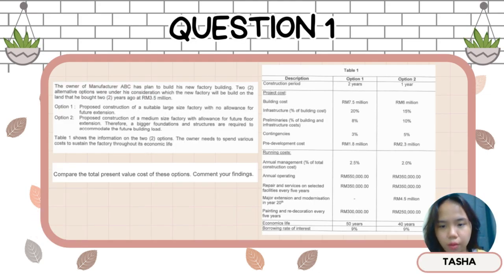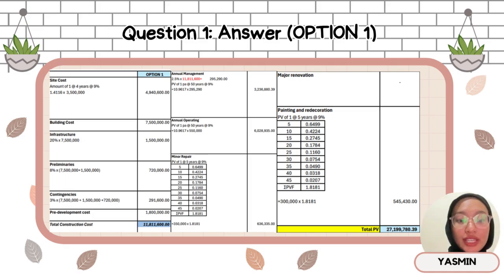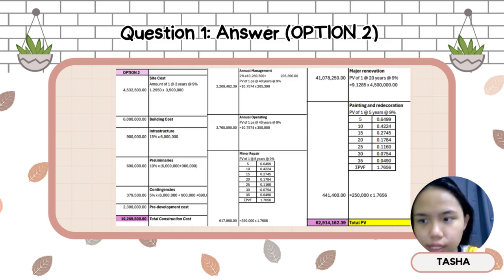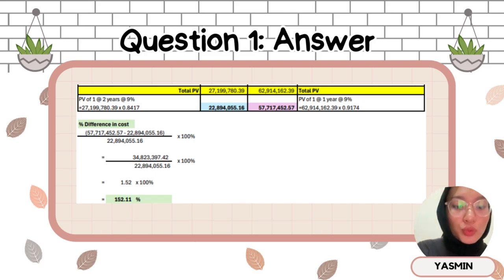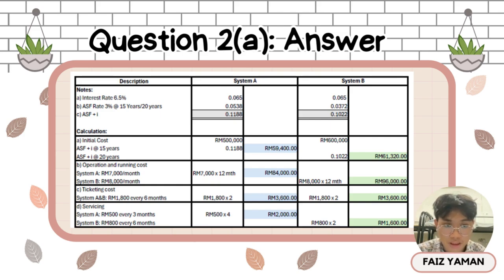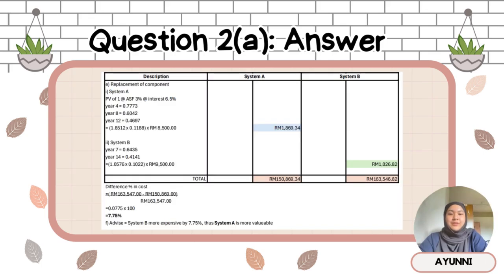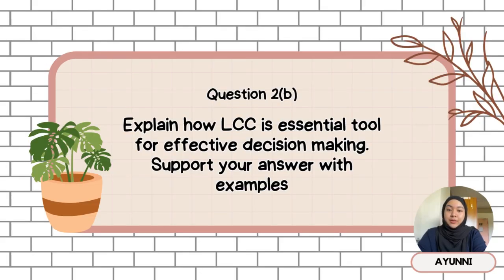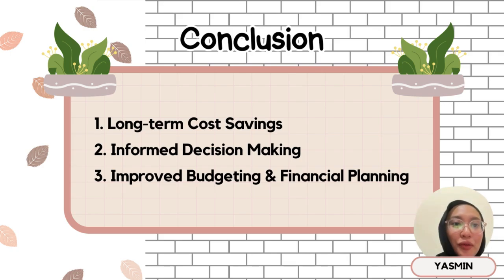Coursework 3: Life Cycle Costing (June 2019)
PREPARED BY :
1) DOROTHY TASHA BINTI LEBEE (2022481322)
2) FAIZ YAMAN BIN SYAM (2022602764)
3) NUR YASMIN BINTI ARSHAD (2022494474)
4) SHARIFAH NUR AYUNNI BINTI WAN RANY (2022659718)

GROUP : CFAP224 6A